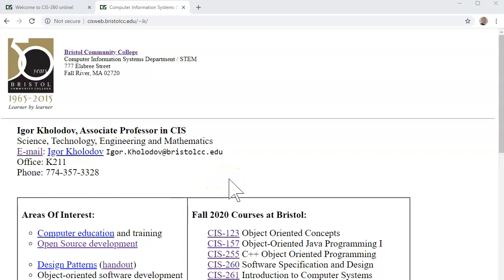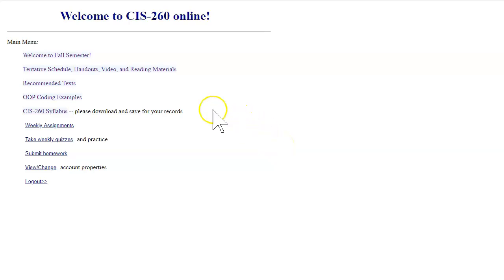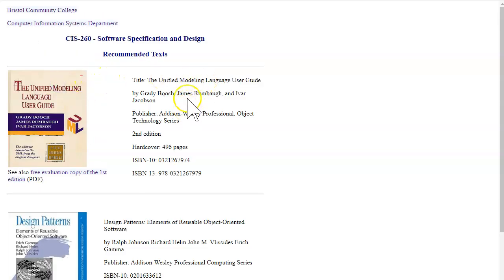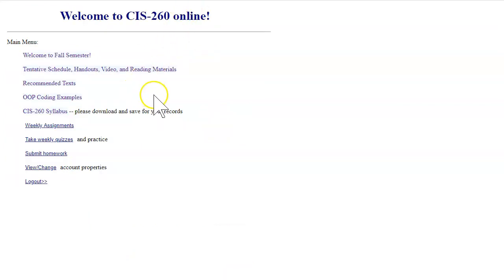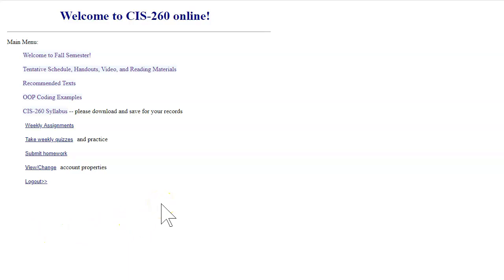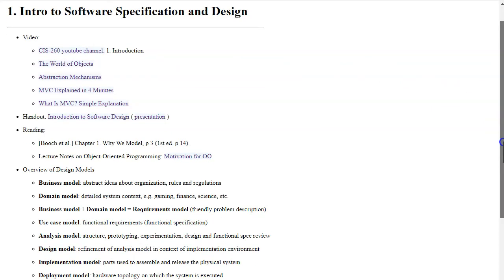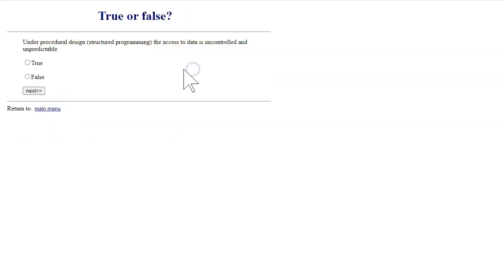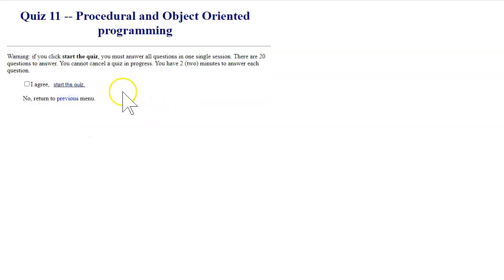1.2 Course Overview, cont.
1.2 Course Overview, cont.